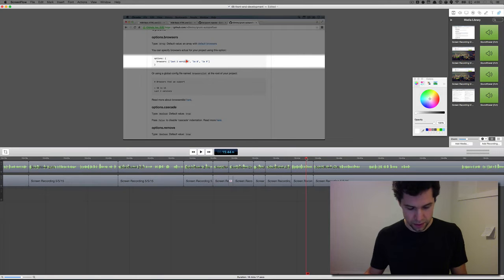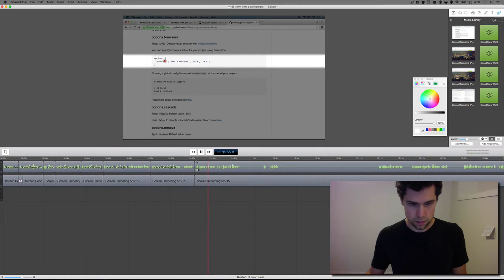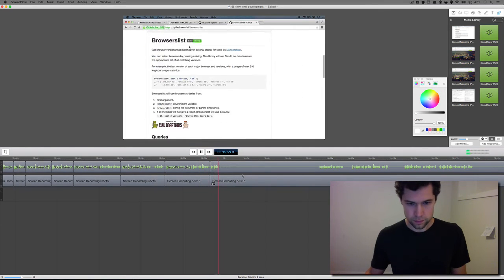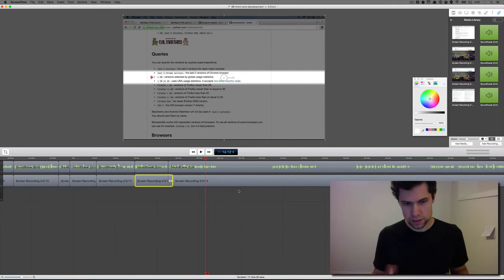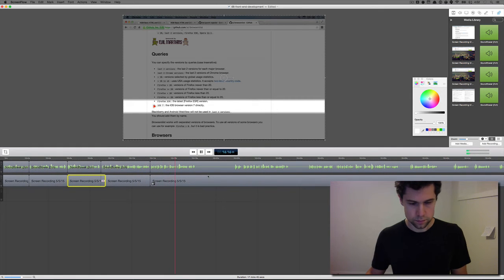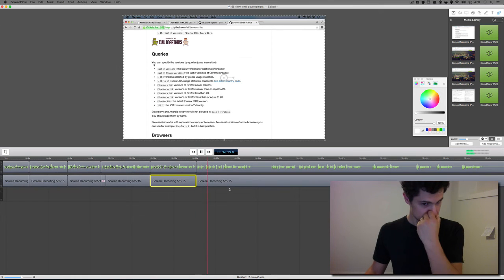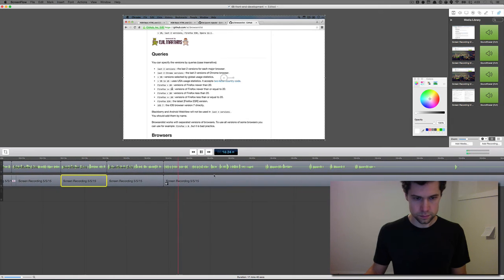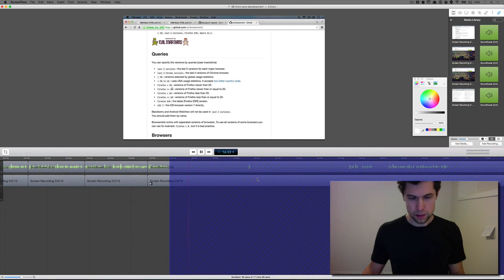How I'm editing videos in ScreenFlow as a reminder for Future Chris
This is a short video of the most efficient workflow I've been able to find in ScreenFlow, using Keyboard Maestro to create macros for cutting in real time.